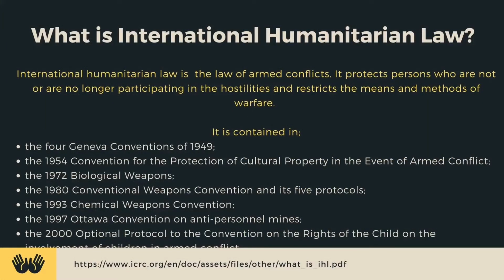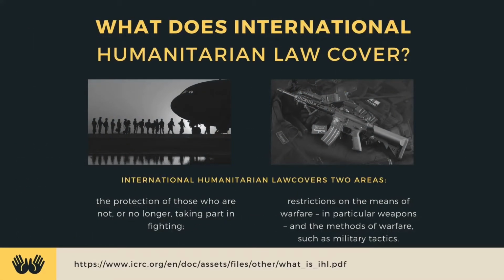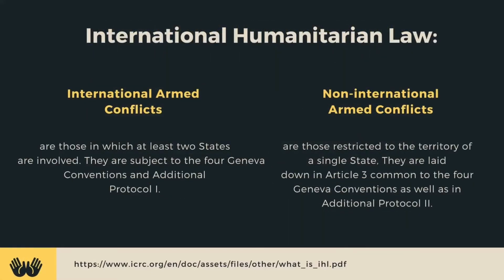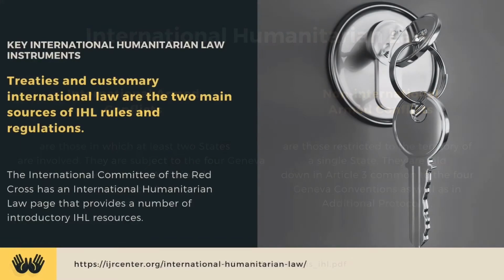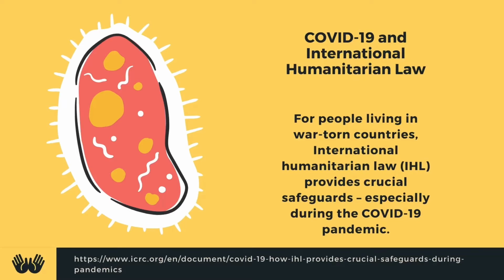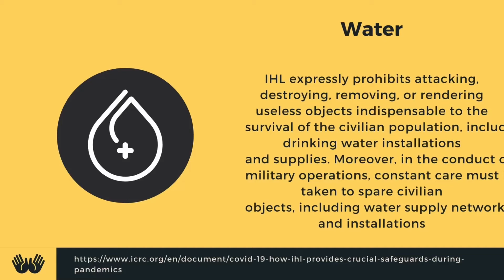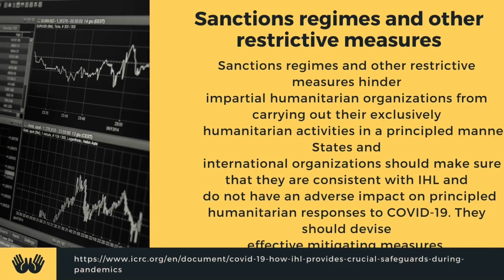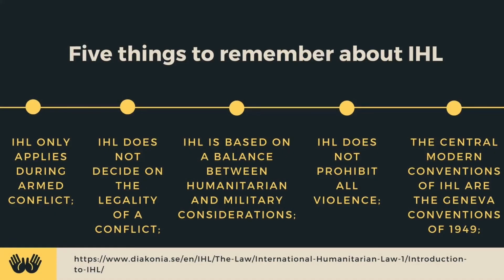International Humanitarian Law during the COVID-19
It’s a presentation about the current situation with coronavirus and international humanitarian law.